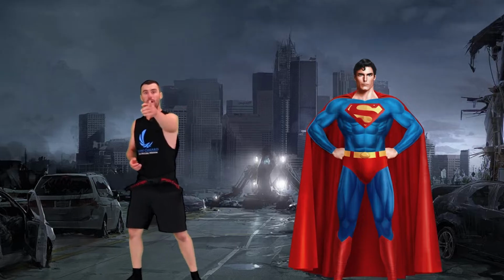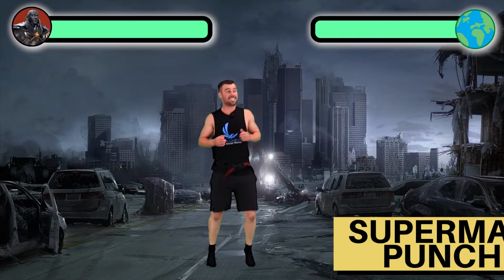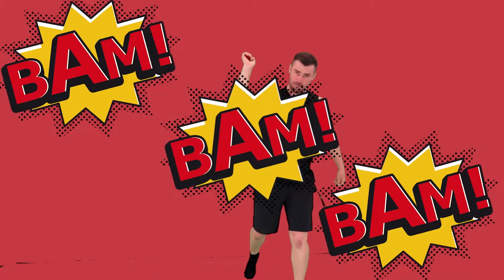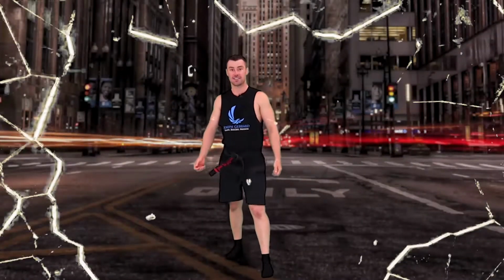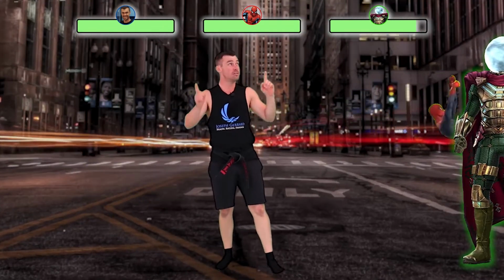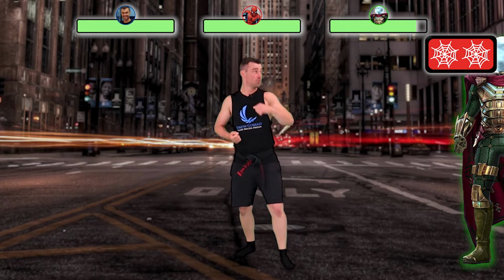Spiderman and Superman in Kids Karate Brain Break - A Spiderman and Superman Mashup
LET'S PLAY WITH SPIDERMAN AND SUPERMAN!

Kids will grow in confidence burn energy and be very very active during this lesson with Bluey which is designed to be a ton of fun, energetic, up tempo and something that kids can do at home.

The Virtual karate Class for kids is short, fun and action packed. Have fun!

This is a short sharp 7-minute Superman and Spiderman inspired brain break for kids with plenty of energy that need that little bit of activity to help their brain reset so they can improve their focus and continue learning and growing with confidence. This includes children who are currently engaged in exercise or motor control, as well young ones on busy roads."

In this short clip, there are energy burning games for kids to play along with, that involve docking, jumping, running, kicking, all in a fun way to help burn energy for hyperactive kids that need extra stimulation.

Brain Breaks are great at helping improve focus and reset the way a child is thinking, helping them to perform better at the task in front of them.

Enroll your kid in our 6 Weeks to Yellow Belt Virtual Program for kids aged 3-13, following the journey of Jack (my dog) and myself, as we seek to save his 6 puppies from Evil Killary Nastia and her gang of thugs. Can you help save all the puppies?